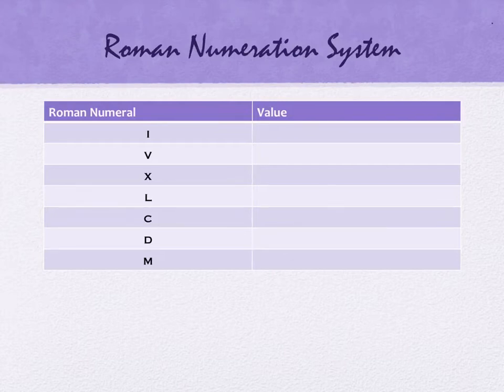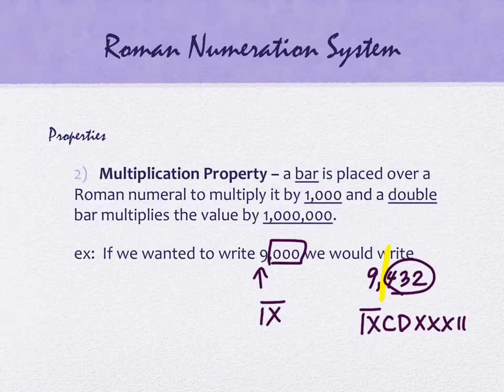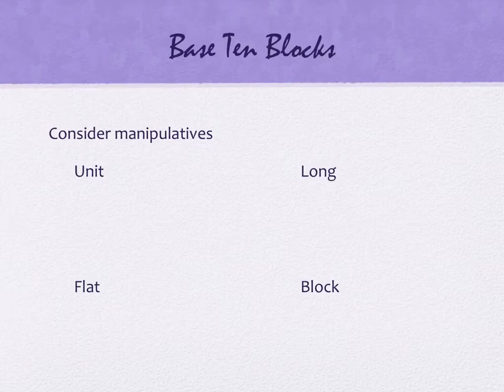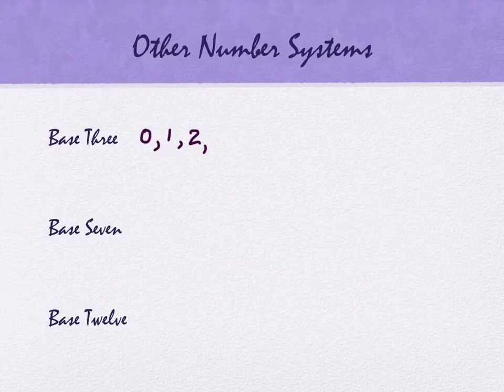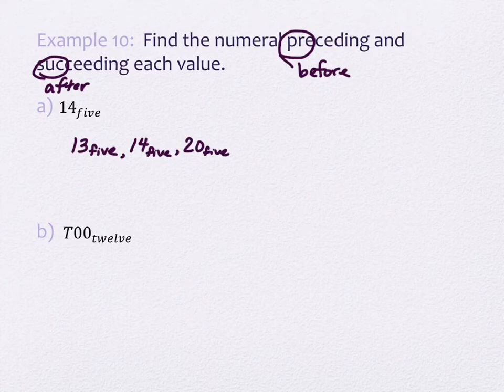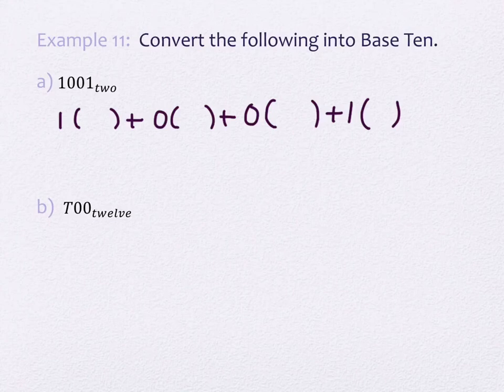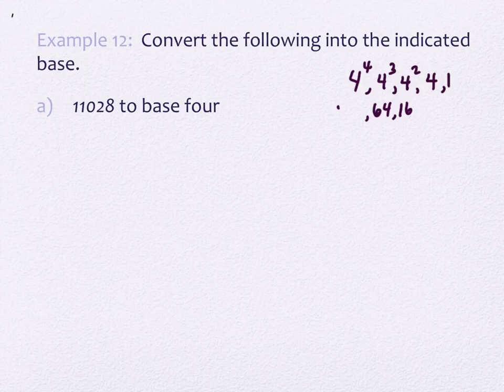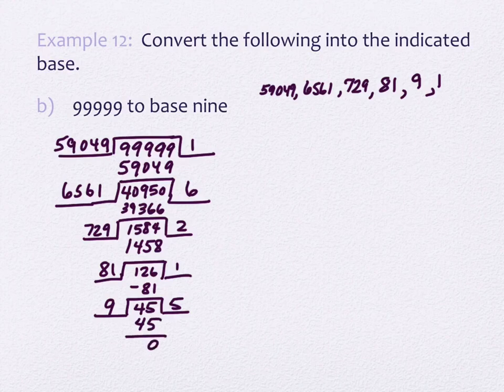3.1 Numeration Systems (part 2)